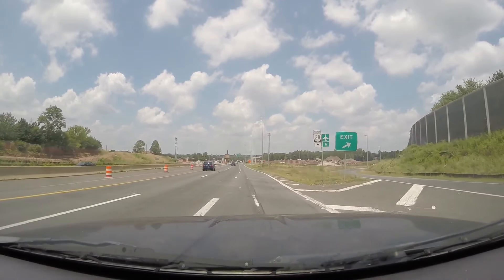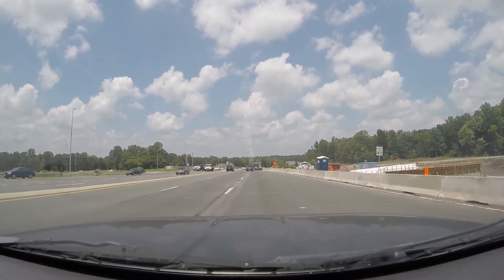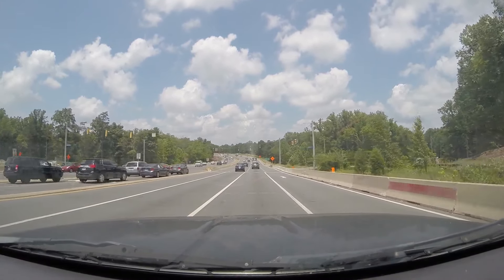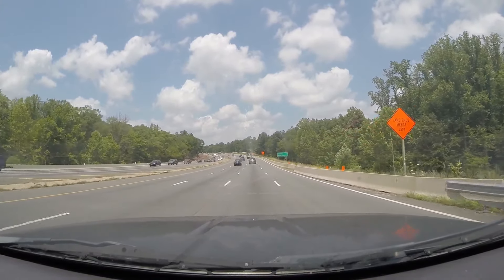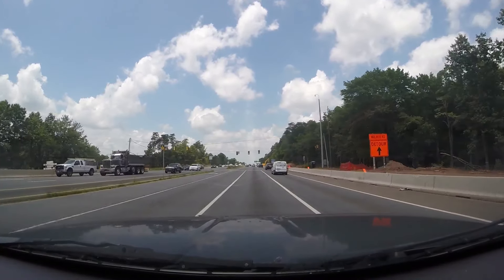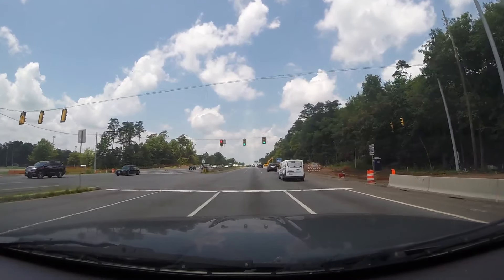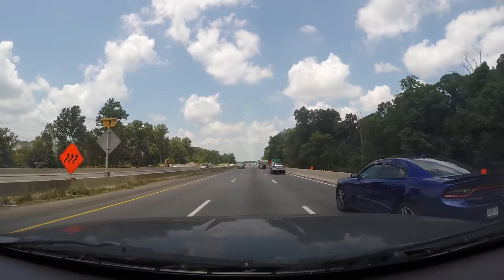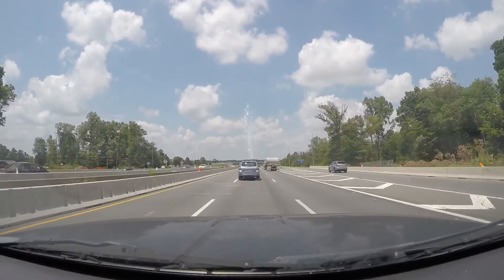Route 28/I-66 Intersection Improvements 7/5/2019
Looking at the construction happening on Route 28 that is part of the I-66 Outside the Beltway HOT Lanes Project.